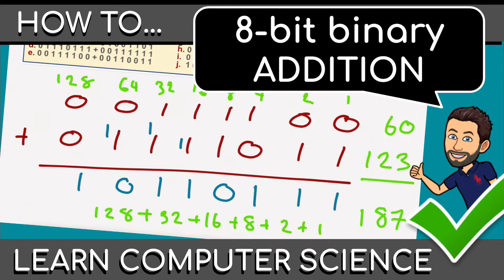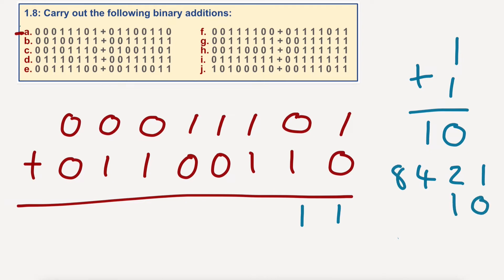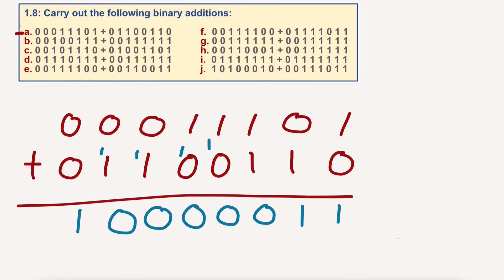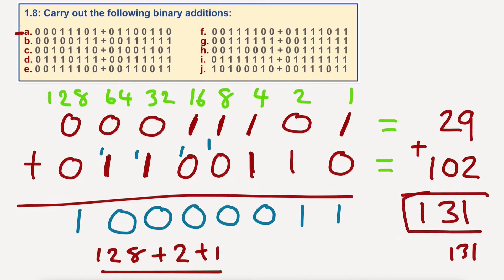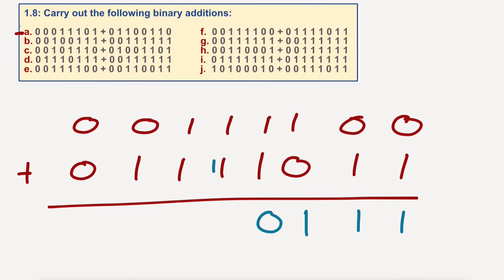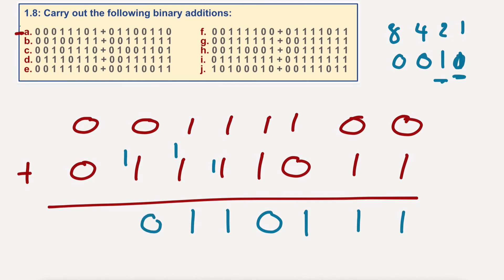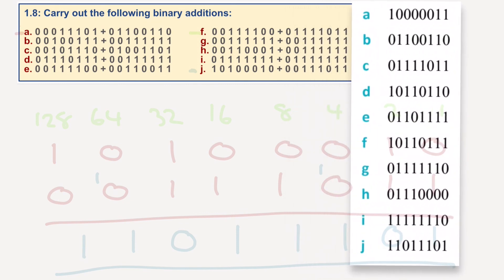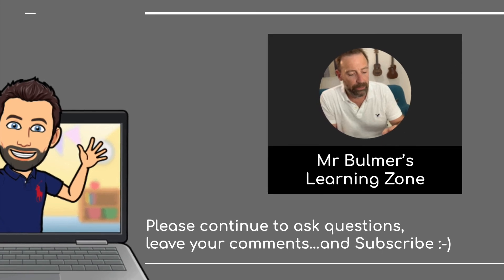8-BIT BINARY ADDITION - Fundamentals of data representation in Computer Science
NUMBER SYSTEMS & DATA REPRESENTATIONS: This is one of a series of videos exploring number systems...which forms part of the AQA, Edexcel Peason, Cambridge and WJEC syllabuses for IGCSE/GCSE Computer Science

Number systems are the technique to represent numbers in the computer system architecture, every value that you are saving or getting into/from computer memory has a defined number system.

A number is a mathematical object used to count, label, and measure. A number system is a systematic way to represent numbers. The number system we use in our day-to-day life is the decimal number system that uses 10 symbols or digits.

The number 289 is pronounced as two hundred and eighty-nine and it consists of the symbols 2, 8, and 9. Similarly, there are other number systems. Each has its own symbols and method for constructing a number.

A number system has a unique base, which depends upon the number of symbols. The number of symbols used in a number system is called the base or radix of a number system.

We will discuss some of the number systems and see how computer architecture supports the following number systems: